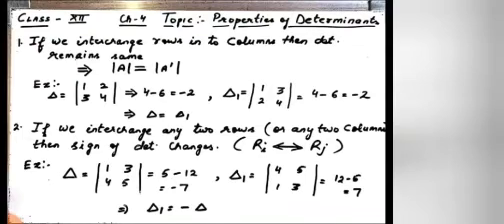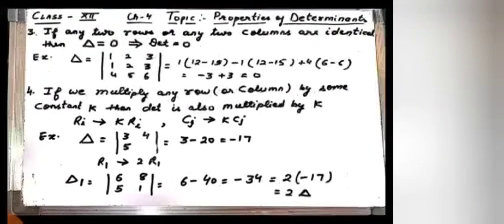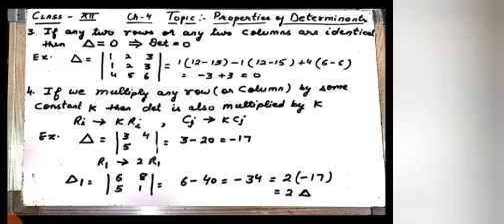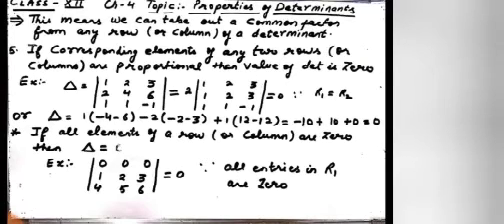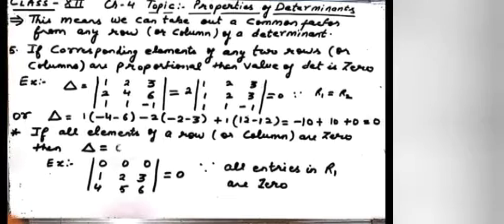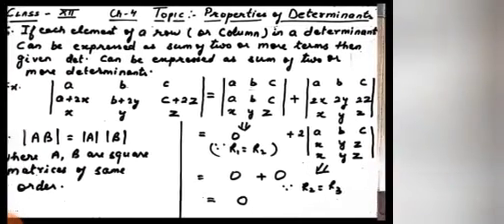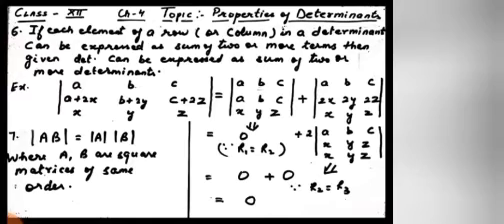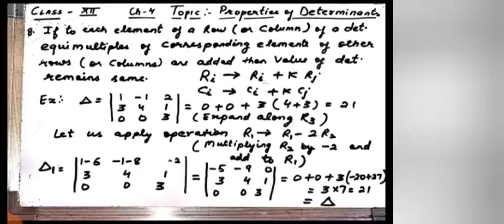Class XII Maths Ch- 4 Topic- Properties of Determinants